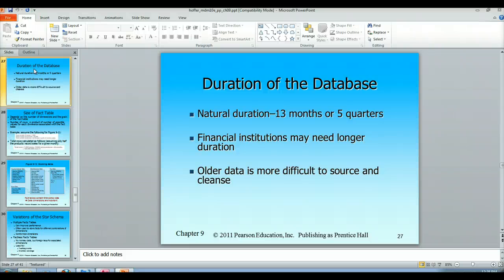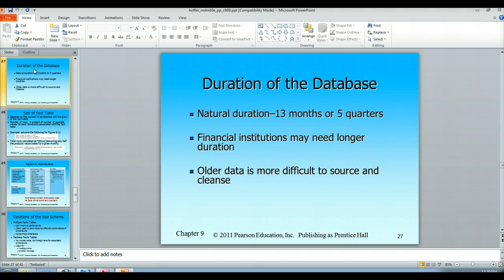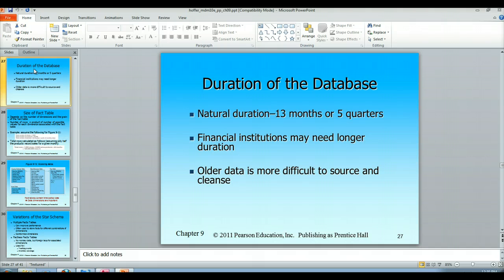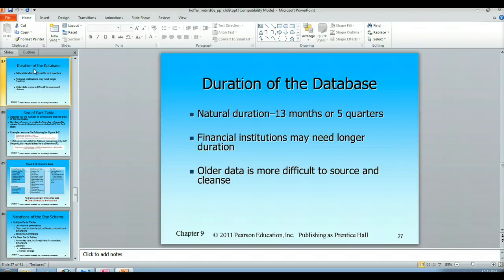Ch 9 - Duration